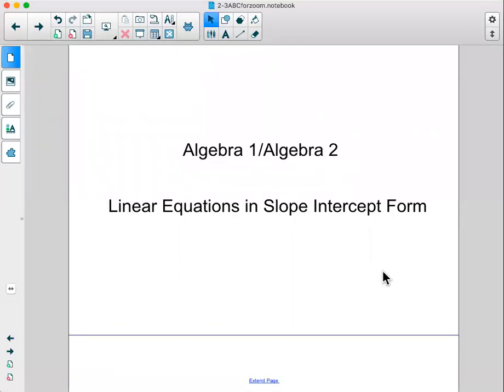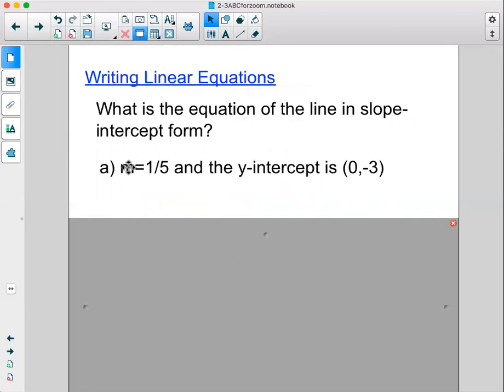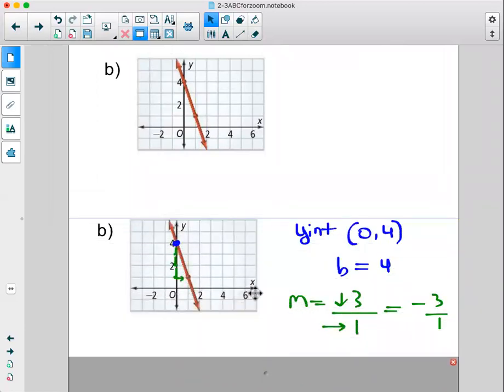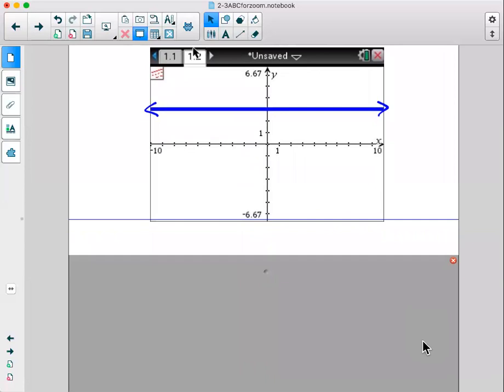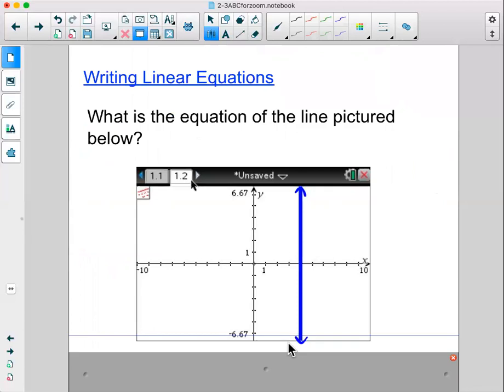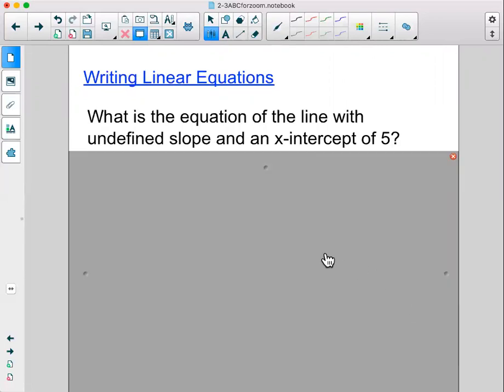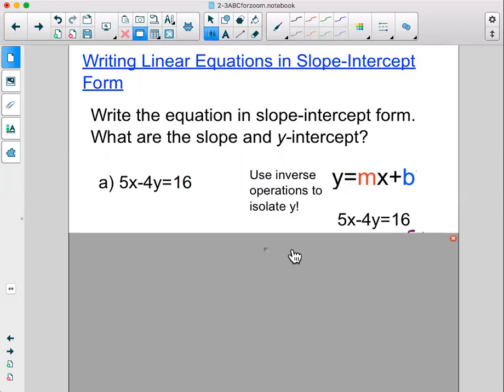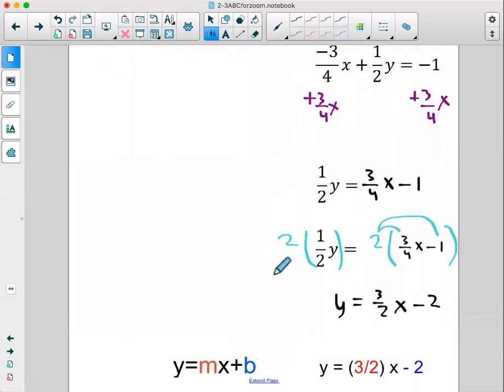The Slope-Intercept Form Of The Line